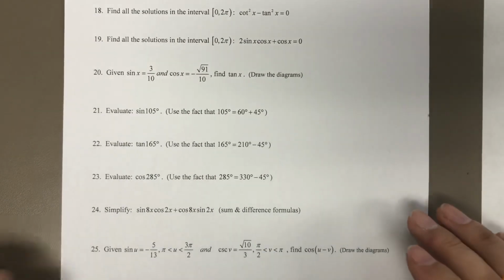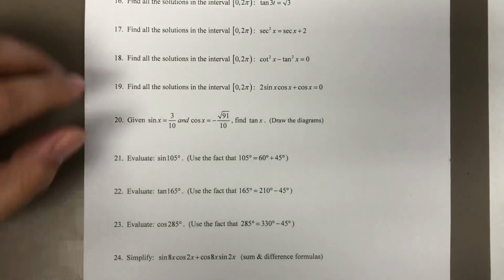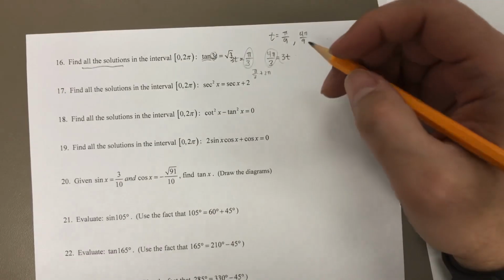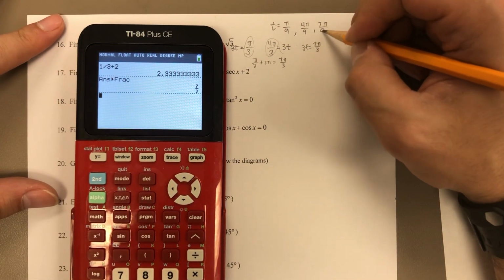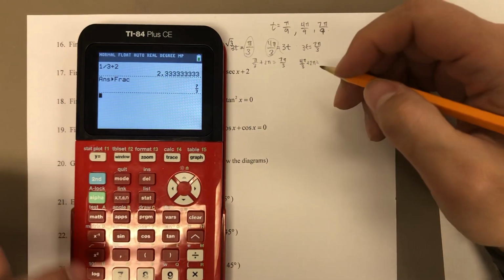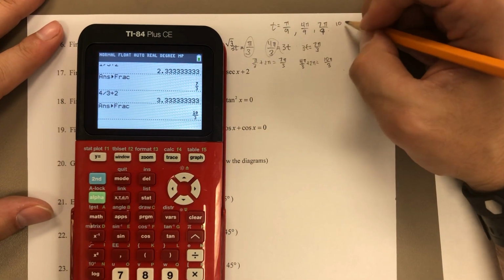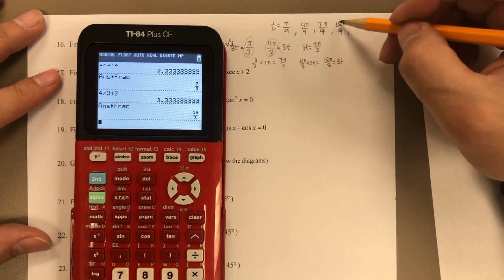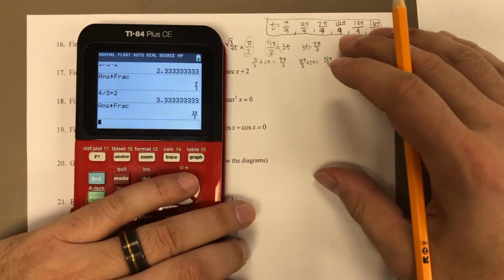Honors Algebra 2 Unit 7 Extra Review #16-21